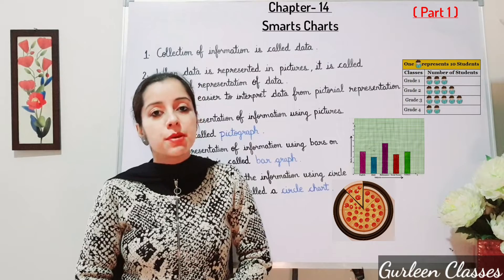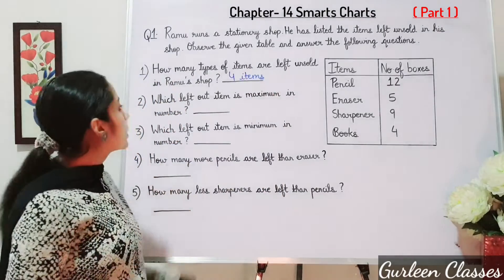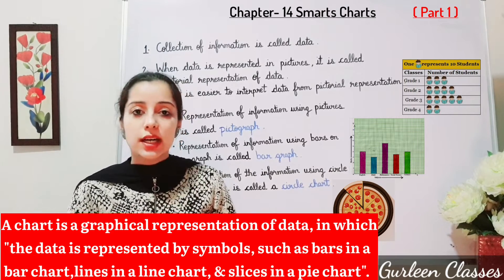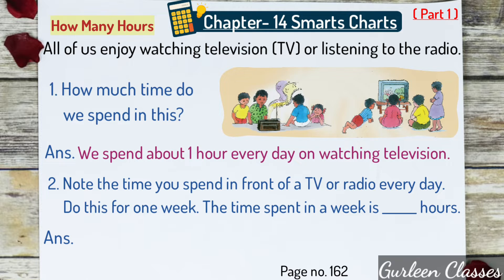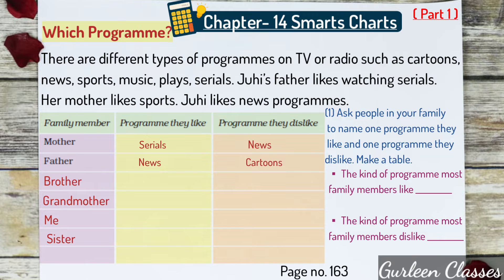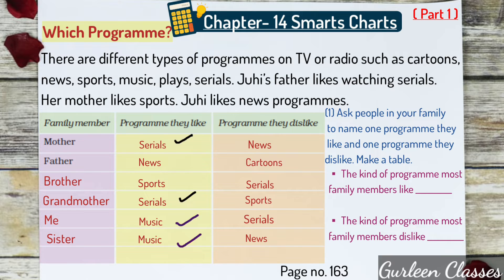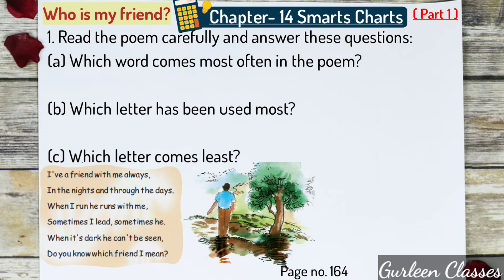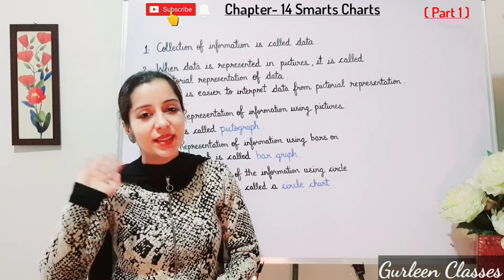CLASS 4 | MATHS | NCERT | CH- 14 (PART - 1) NCERT BOOK QUESTIONS (Pg No. 162 to 164)